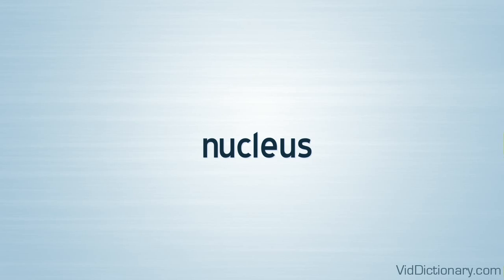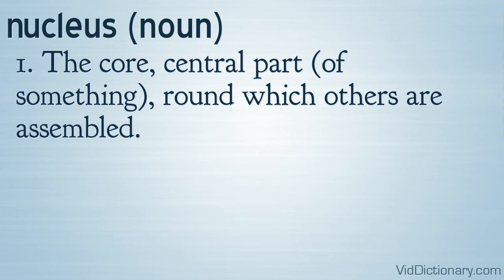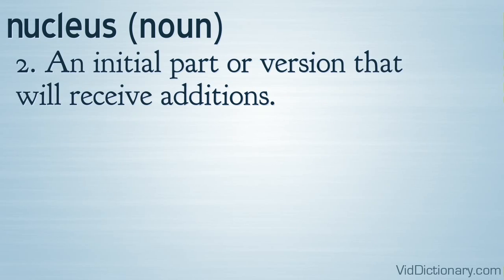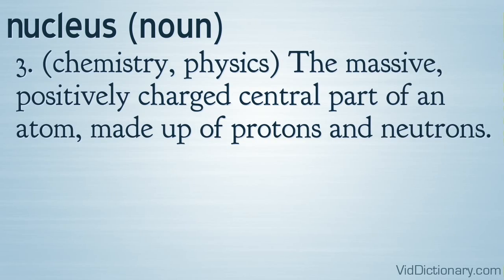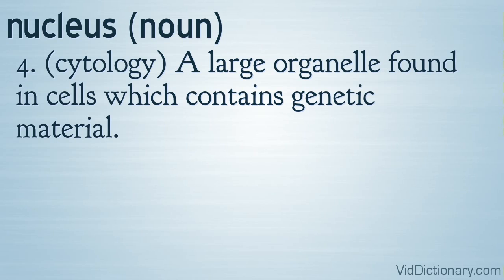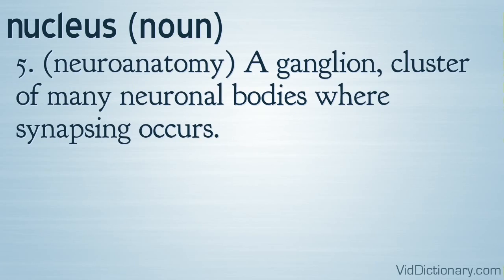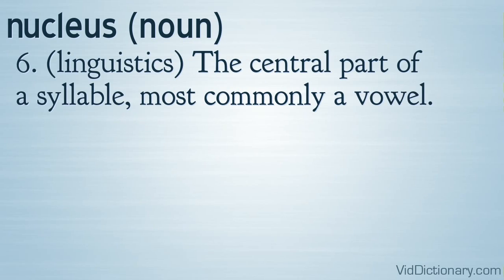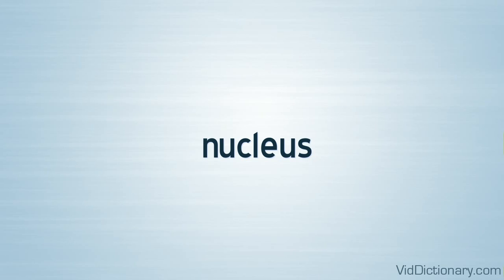nucleus - definition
nucleus (noun)
1. The core, central part (of something), round which others are assembled.
2. An initial part or version that will receive additions.
3. (chemistry, physics) The massive, positively charged central part of an atom, made up of protons and neutrons.
4. (cytology) A large organelle found in cells which contains genetic material.
5. (neuroanatomy) A ganglion, cluster of many neuronal bodies where synapsing occurs.
6. (linguistics) The central part of a syllable, most commonly a vowel.